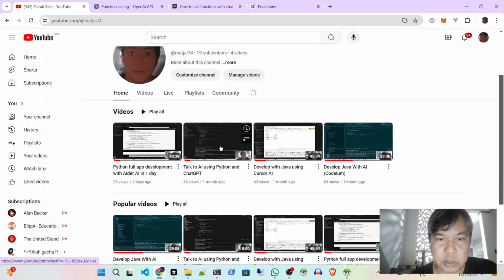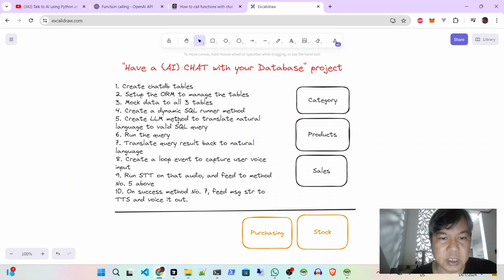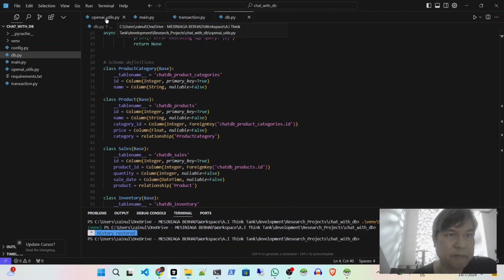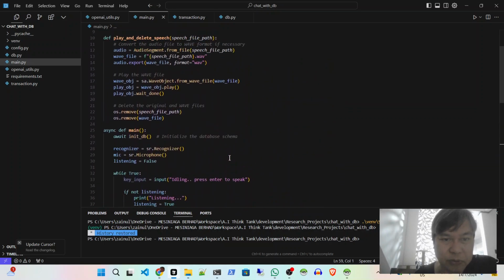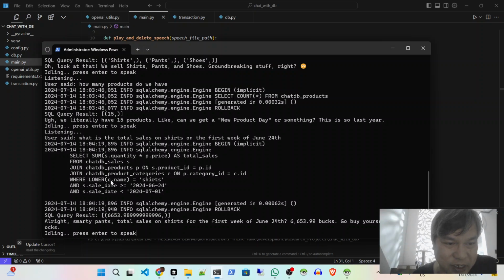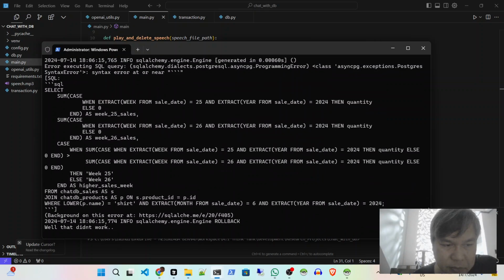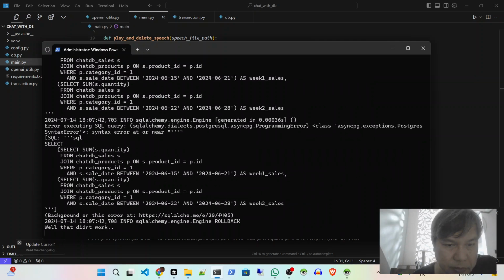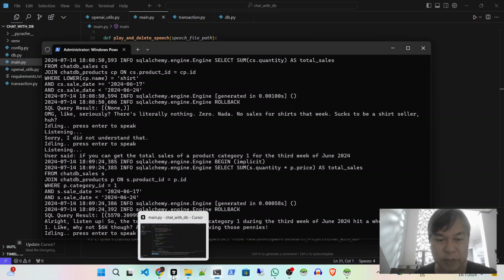Talk to AI Part Deux: Chat your DB up with Python and OpenAI API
Sequel to my previous video Talk to AI with Python and ChatGPT, this video extends the showcase by combining that idea with dynamic SQL query generation using AI. This way, we can actually "Voice Chat" with our database.